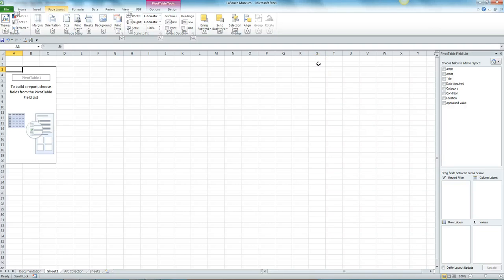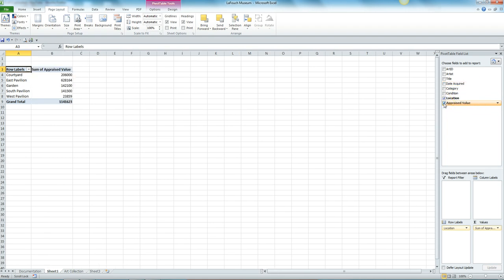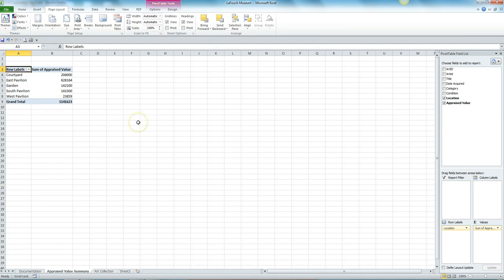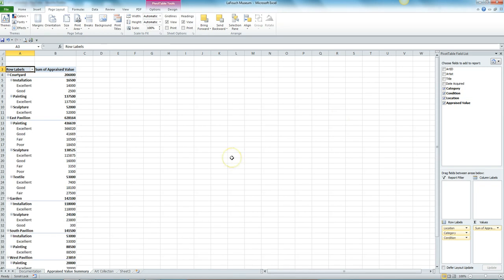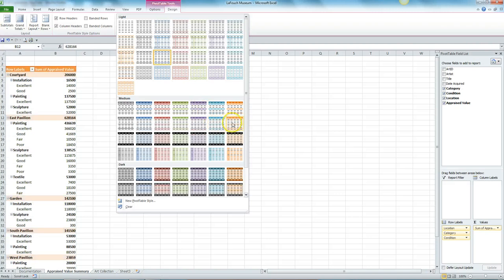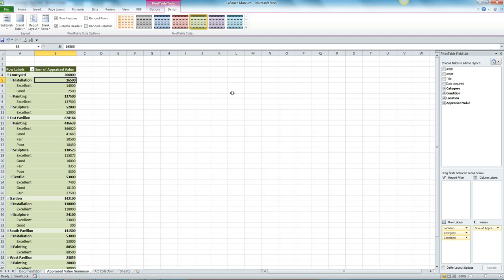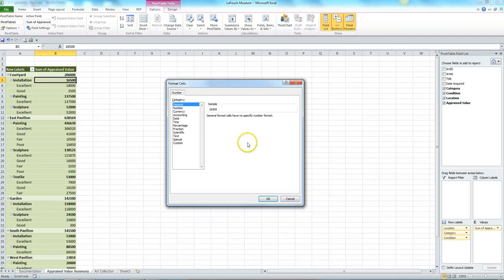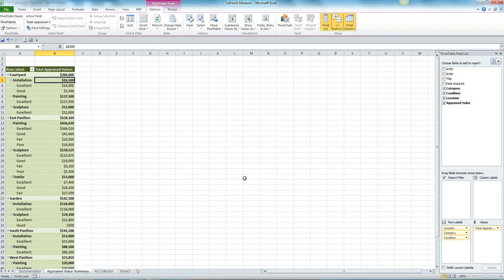Excel Ch5 p274 277